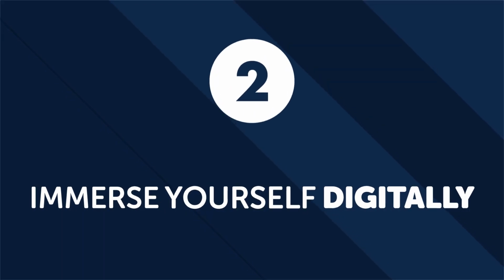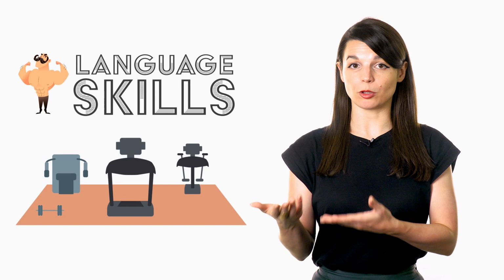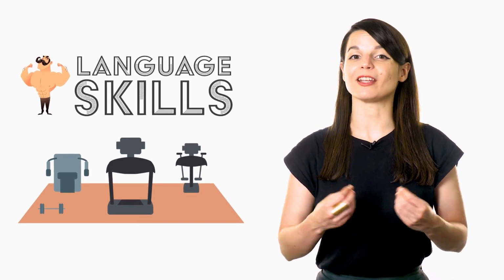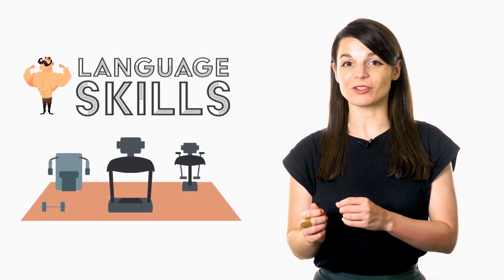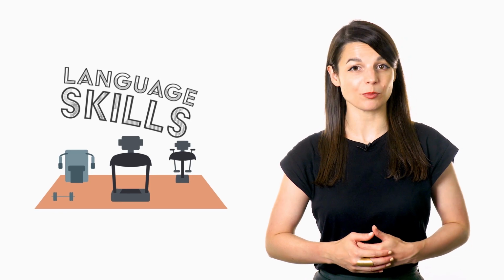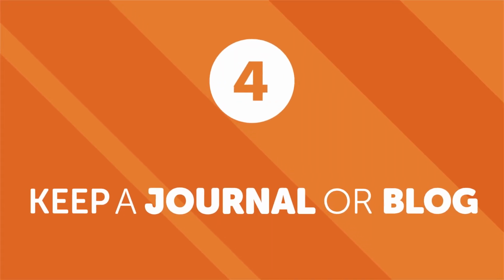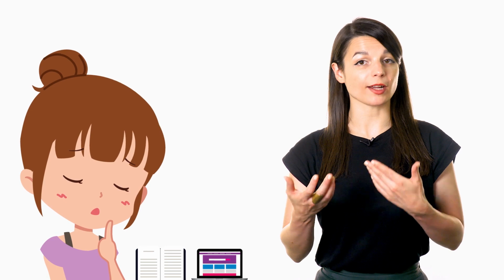5 Practical Ways You Can Use German Every Day [Fixed]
← If you’re studying German, chances are you’re looking to become fluent and conversational as fast as possible, right? Well then, look no further! Here is your fast track to fluency!

In this video you'll discover 5 practical ways you can use German every day.